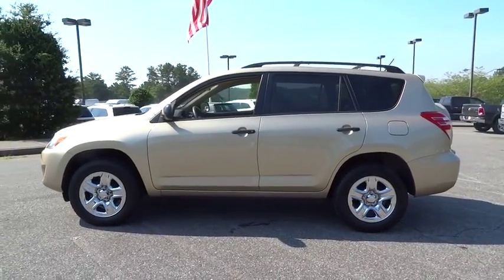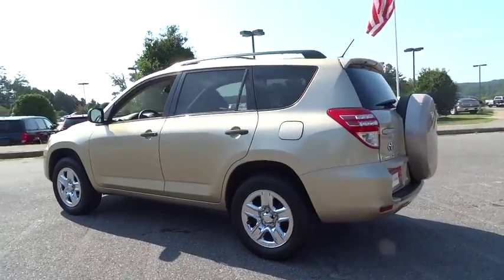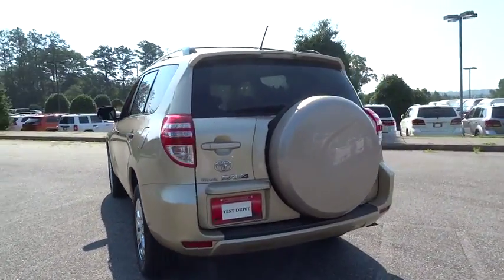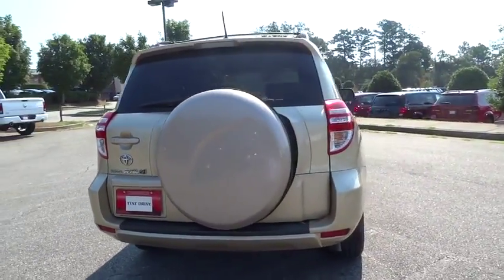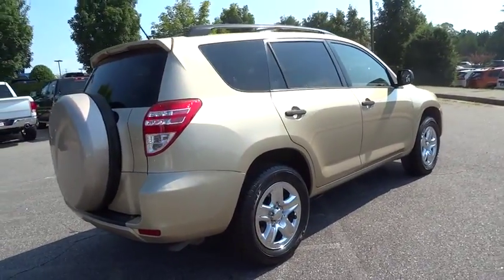2010 Toyota RAV4 Atlanta, Duluth, Buford, Roswell, Marietta, GA 014564TN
2010 Toyota RAV4
2010 Toyota RAV4 4DR 2WD 4CYL 4SPD - Stock#: 014564TN - VIN#: JTMZF4DV5A5014564

Shottenkirk's Chrysler (Cherokee Chrysler)
200 Liberty BLVD